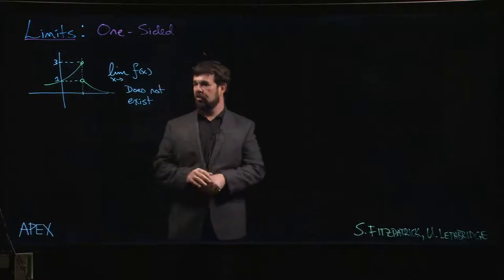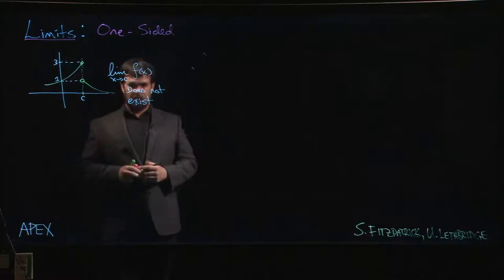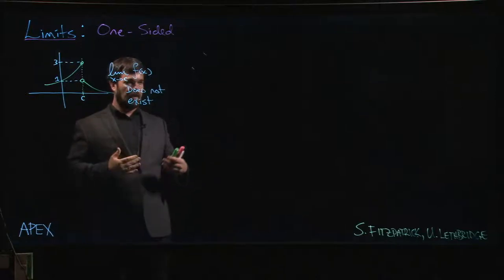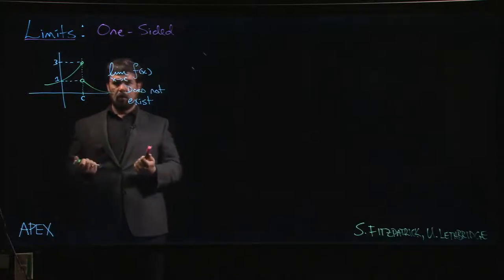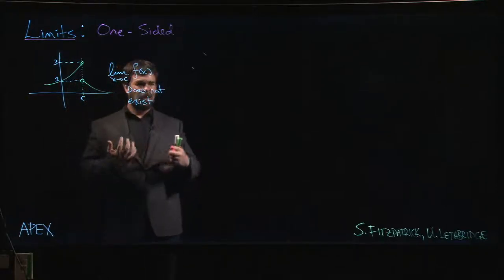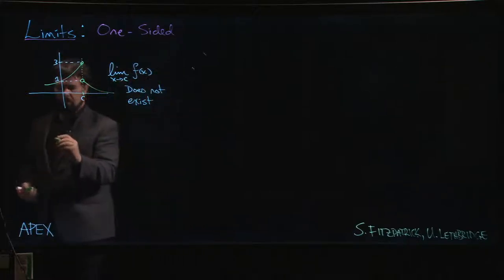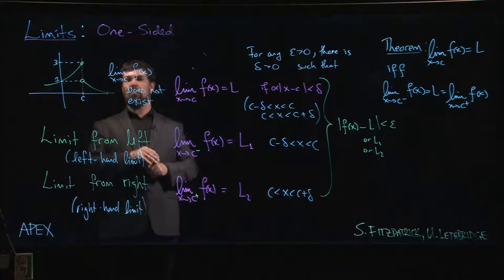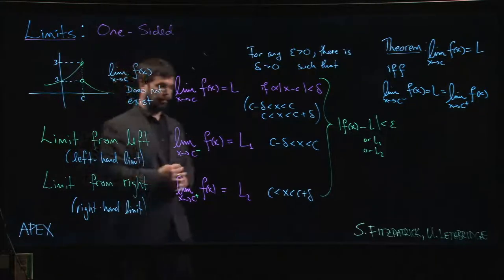Limits: One-sided - 01. Definition